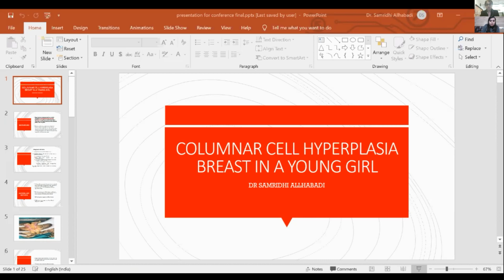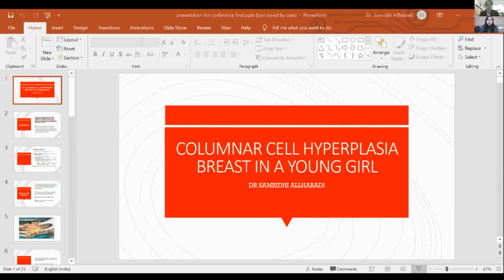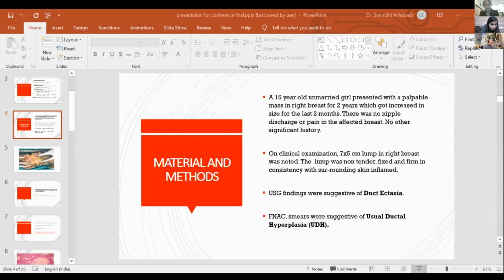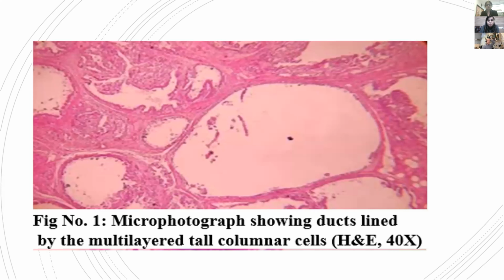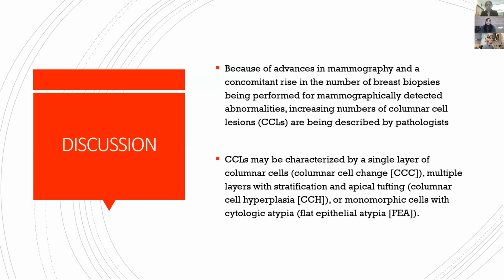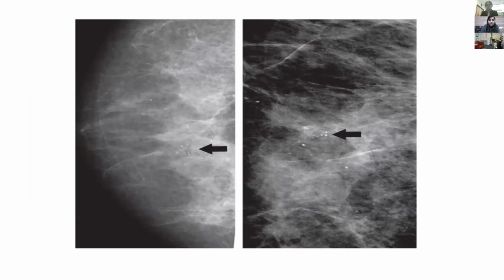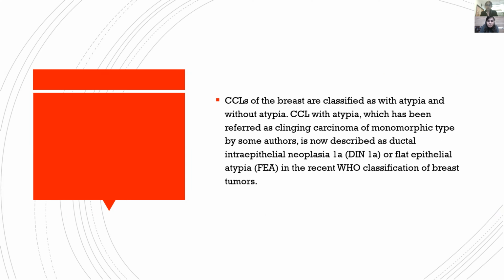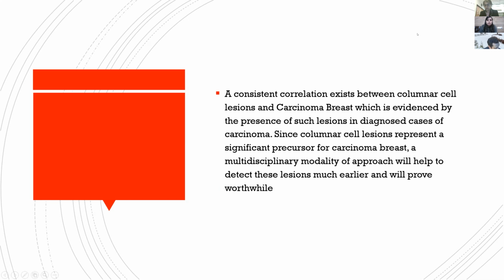Dr. Samridhi Allhabadi's Columnar Cell Hyperplasia of the Breast in a Young Girl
6th Emirates Pathology & Digital Pathology Utilitarian Conference” by UCGConferences

Dr. Samridhi Allhabadi Speech on "Columnar Cell Hyperplasia of the Breast in a Young Girl" at the 6th Emirates Pathology & Digital Pathology Utilitarian Conference” by UCGConferences on Day-2 i.e., February 10, 2021.

On the behalf of Utilitarian Committee, thank you for attending and presenting your keynote speech at the 6th EPUCG2021. It was an honor to have you at the conference; our speakers and attendees have gained so much from your valuable speech. Do share your presentation with us.

UCGConferences is fortunate to have you as a Keynote Speaker. The 6th EPUCG2021 has collective efforts and thoughts on best practices that will bring us closer to resolving many important Pathology and Digital Pathology issues.

Once again, thanks very much for your participation in this important Emirates Conference.

The motto of the Pathology Conference –EPUCG2021 is “Empowering the sphere of Pathology profession & Pathologists Community for the improved understanding of disease worldwide”
We have an exciting and informative program at the Pathology Congress that will allow the participants to reflect upon and celebrate our accomplishments, renew collaboration and extend their networking, and investigate current and future research in a particular direction.

Dear colleagues & guests welcome to the 7th Emirates Breast Pathology and Breast Cancer Conference. On behalf of the organizing committee and UCGConferences, it gives us a great pleasure to welcome you to the 7th Emirates Breast Pathology and Breast Cancer Conference on May 5-6, 2021. The idea of hosting the BreastPath2021 Conference is to gather the world’s renowned experts under one roof.

Important Information:
Conference Name: 7th Emirates Breast Pathology and Breast Cancer Conference
Short Name: BreastPath2021
Dates: May 5-6, 2021
We look forward to seeing you at the UCG future Conferences.

Greetings from the Pathology Utilitarian Conference. On the behalf of Utilitarian Committee, we warmly welcome you to the 8th Emirates Pathology & Digital Pathology Utilitarian Conference (8thEPUCG2021).
The motto of the Pathology Conference – 8EPUCG2021: Empowering the sphere of Pathology profession and Pathologists Community for the improved understanding of disease worldwide.

Conference Benefits
15 CME Hours
15 CPD Hours
Live Sessions
One on One meet with Experts and Investors on Demand
A showcase of new Products
Certification of Recognition
Industrial Exhibitions
Meet your Academic idols
Hear about the latest research
Engage in High-level debates & Q/A
Networking for future collaboration
Add Research Value
Employment Bureau
Networking Sessions

Important Information:
Conference Name: 8th Emirates Pathology & Digital Pathology Utilitarian Conference
Short Name: 8EPUCG2021
Dates: August 10-11, 2021
Venue: Online
Scientific Program: It will only include Plenary speakers, keynote speakers, panel discussions, and presentations in parallel sessions.
Audience: Global Leaders, Industrialists, Business Delegates, Students, Entrepreneurs, Executives

UCGConferences Organizing Committee and Secretariat